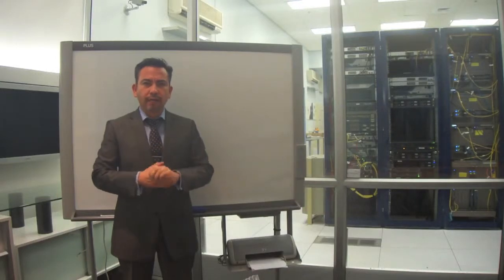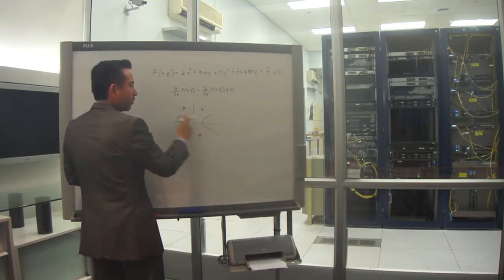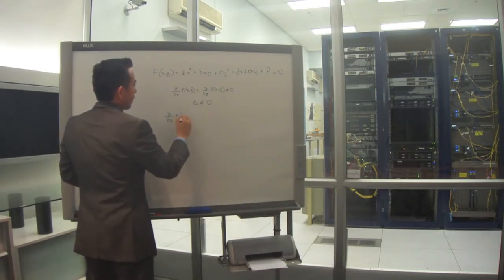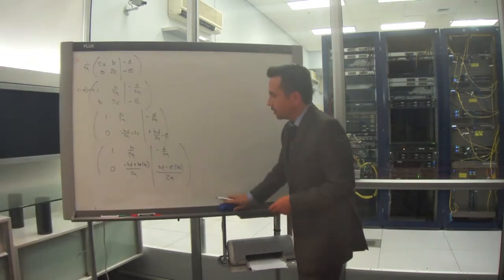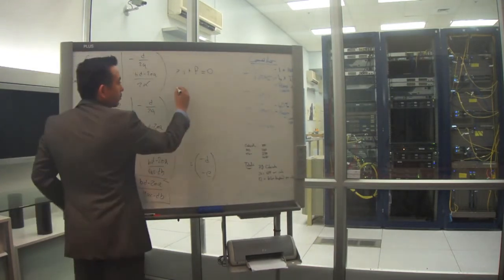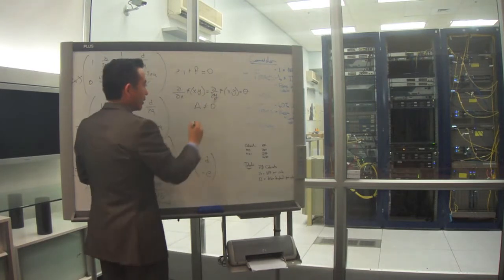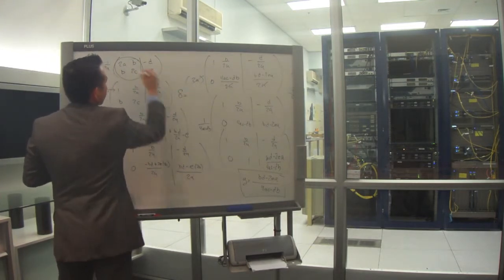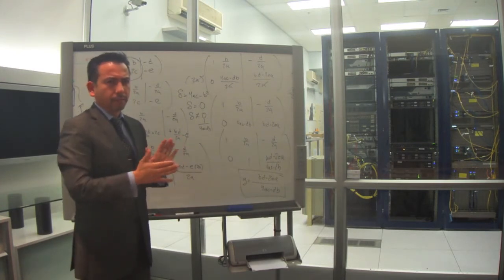Elliptic Curve SIngularity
The Geometry of Elliptic Curves